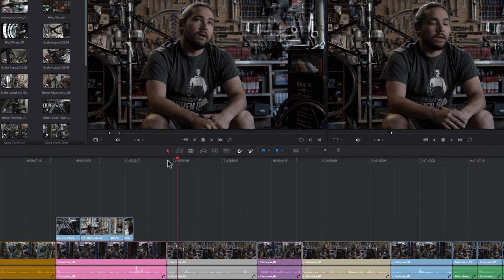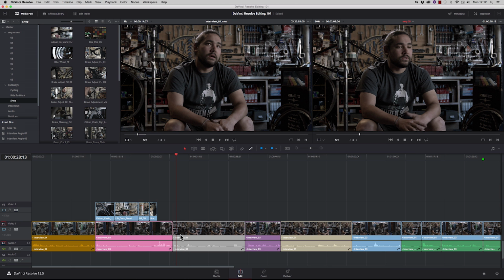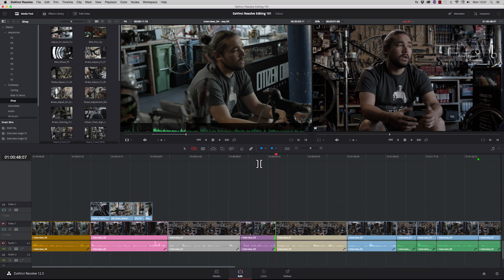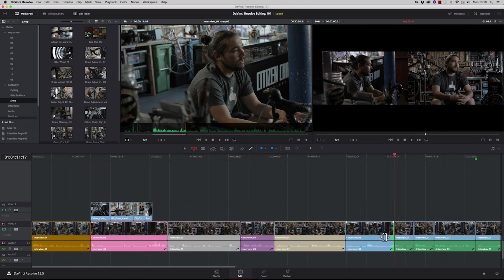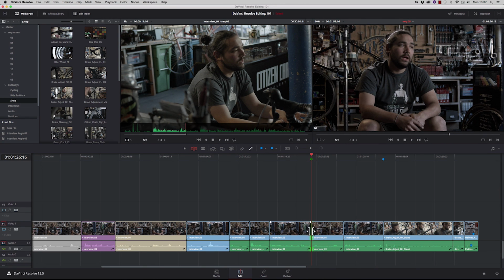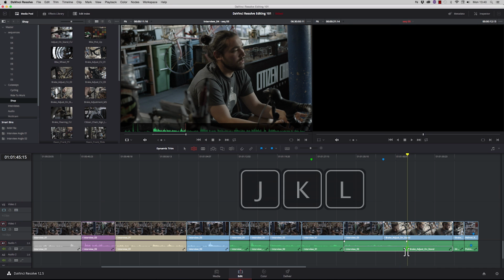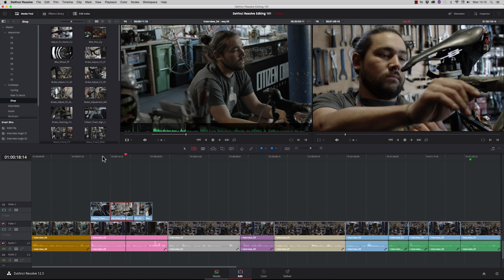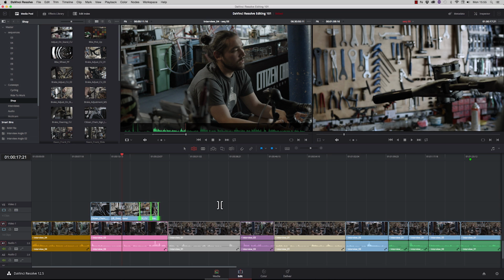RESOLVE EDITING 101 - 04. Trimming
In the fourth episode of our exclusive 10 part tutorial series on how to edit video with Resolve, this time Darren Mostyn from Online Creative looks at Trimming techniques.